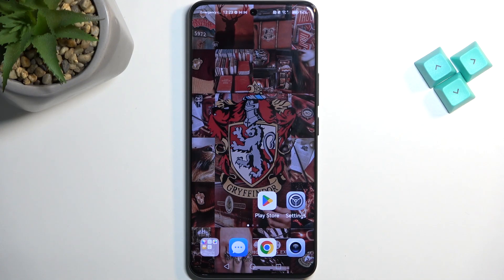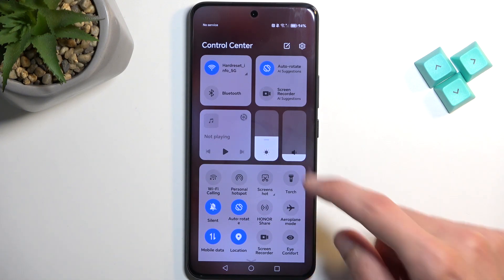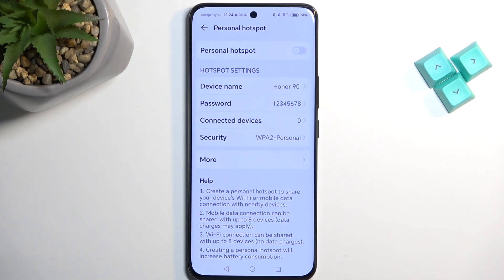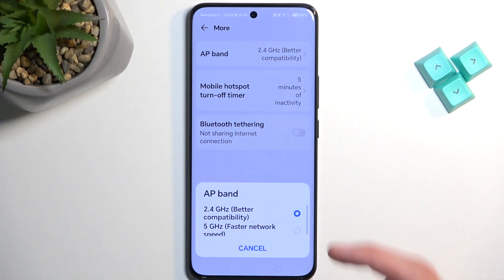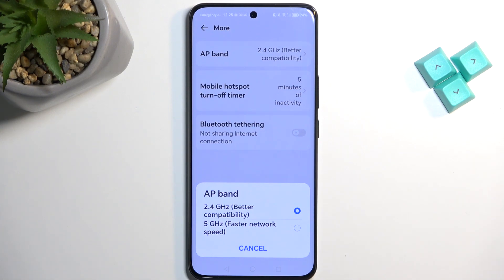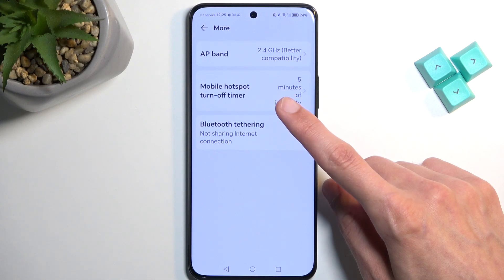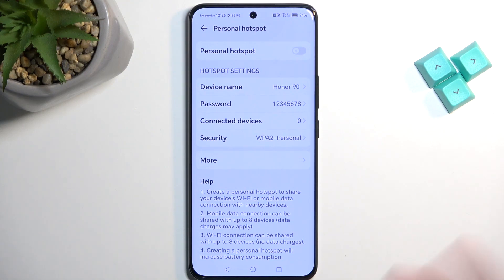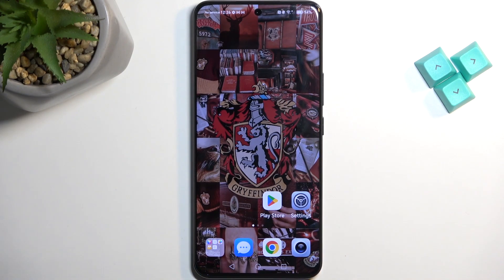How to Enable & Set Up Portable Hotspot on Honor 90 - Personal Hotspot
Find out more about the portable hotspot in Honor 90:
Hello there! Curious about enabling the portable hotspot on your Honor 90? Dive into our video tutorial and discover the easy steps. Our expert technician will guide you through the process of activating the personal hotspot feature and fine-tuning its settings. Plus, we'll show you how to deactivate it when you're finished. If you want to know more about your Honor 90, visit our YouTube channel.

How to turn on the personal hotspot in Honor 90? How to configure a portable hotspot in Honor 90? How to share Wi-Fi in Honor 90?